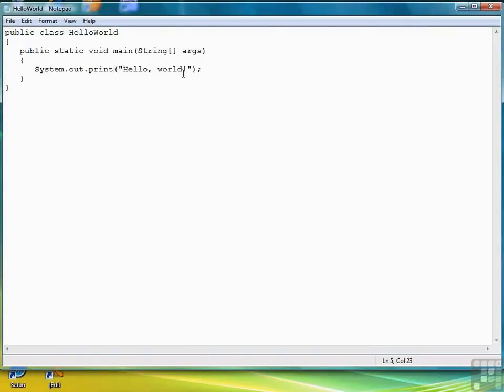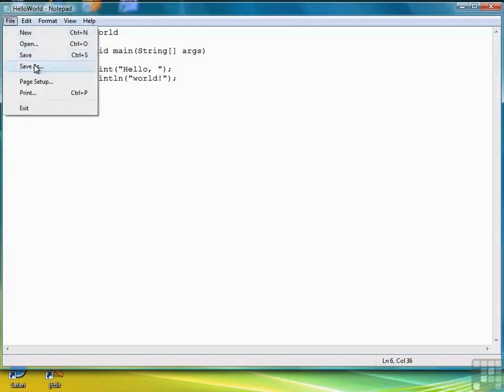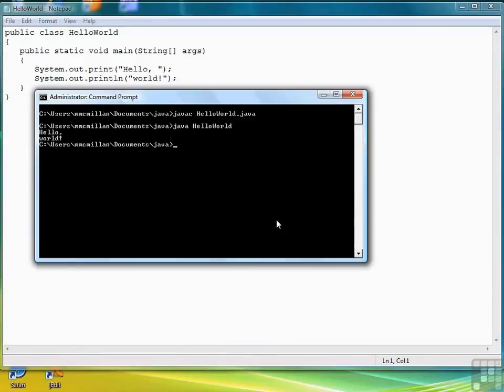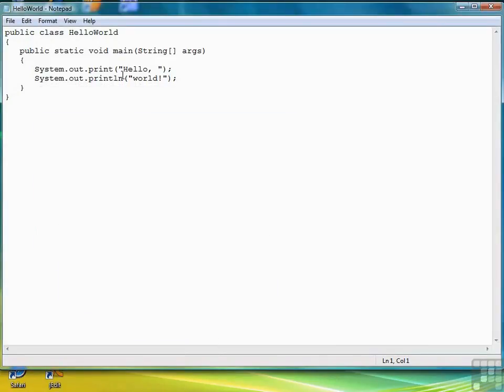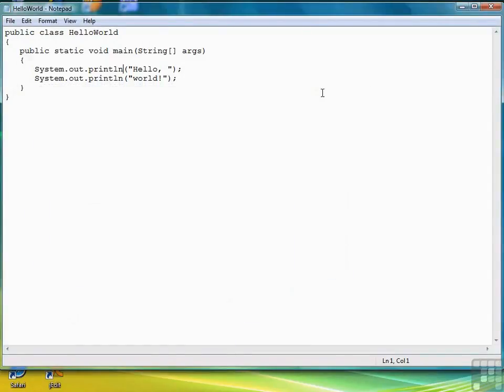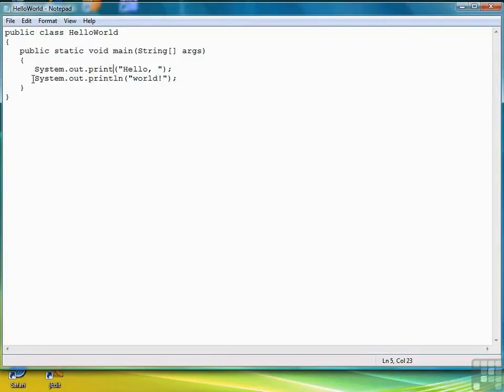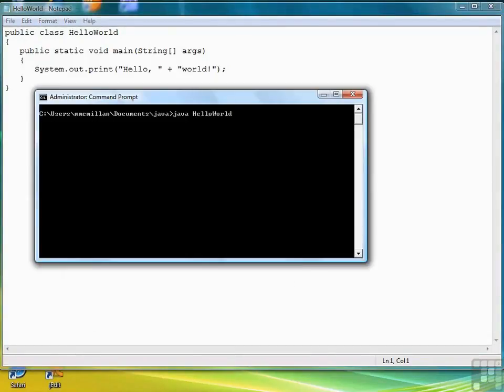Chapter 3: Exercise - Modifying The Hello, World! Program